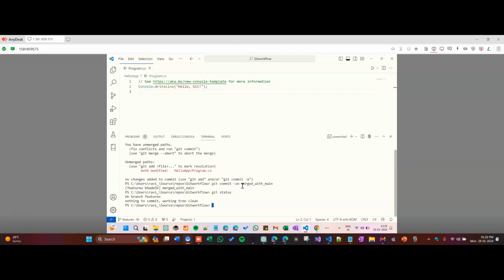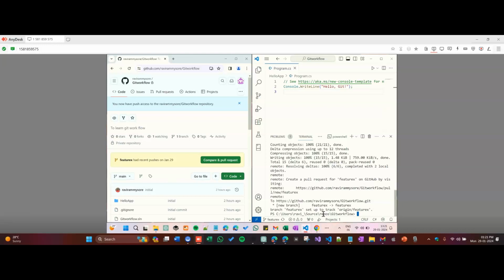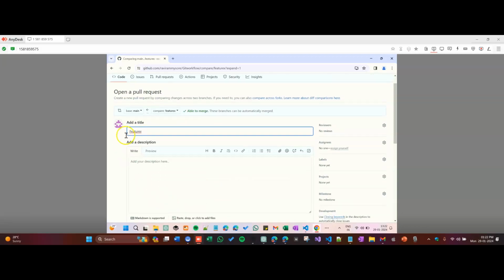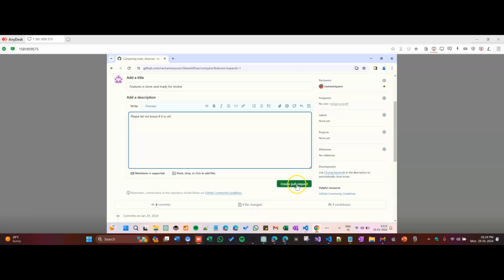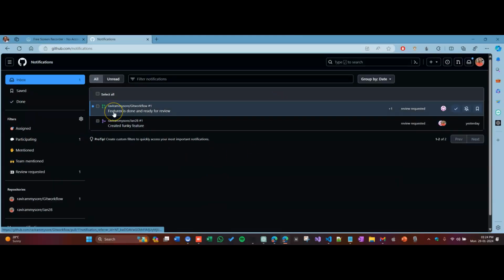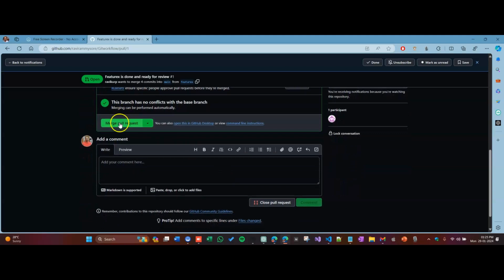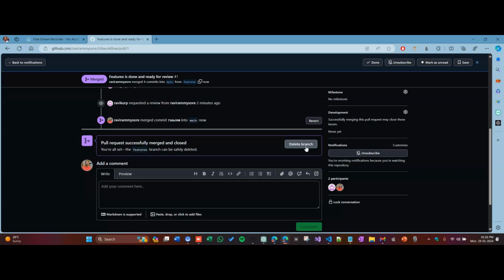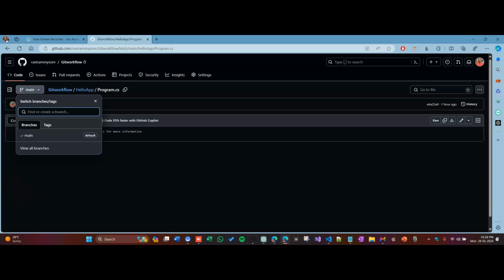Pull request and approval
Dev creates Pull request and approval is done by TL